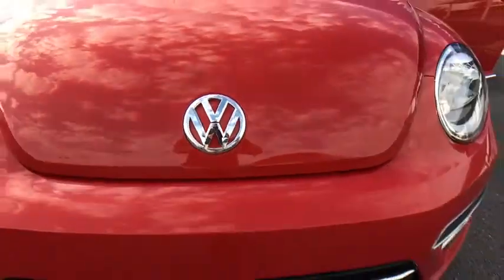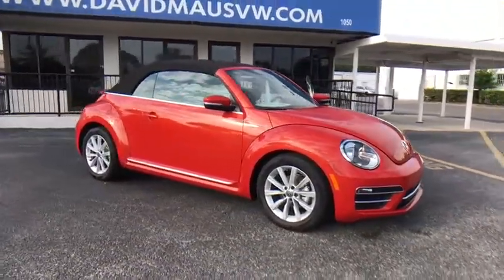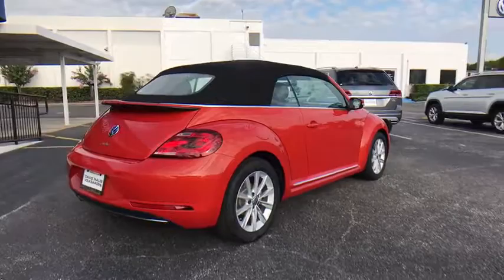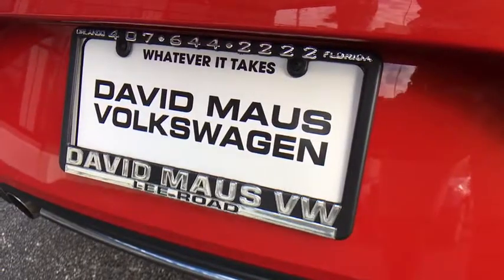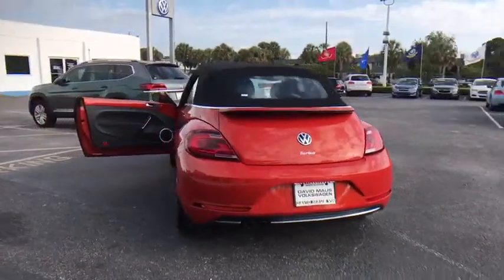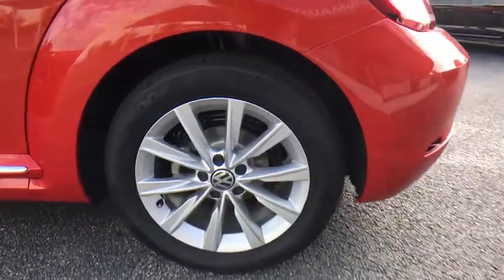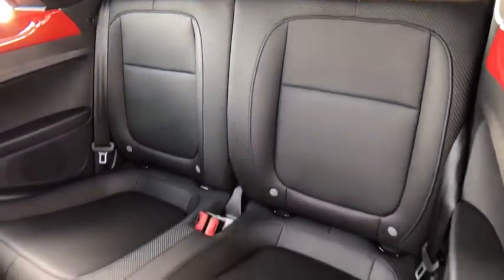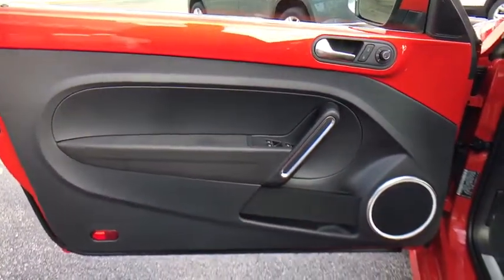2017 Volkswagen Beetle Convertible Orlando, Sanford, Kissimme, Clermont, Winter Park, FL 70873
2017 Volkswagen Beetle Convertible
2017 Volkswagen Beetle Convertible 1.8T SE - Stock#: 70873 - VIN#: 3VW517ATXHM819947

Titan Black. Draws the load with ease. A valuable asset to any work force. Florida fun driving in the sun !If you want an amazing deal on an amazing convertible that will carry all the people you care about, then take a look at this family-hauling 2017 Volkswagen Beetle. Lots of get-up-and-go for a wonderful price in this so-much-fun to drive Beetle. It is nicely equipped with features such as Titan Black.David Maus VW on Lee Road proudly serving the following communities.